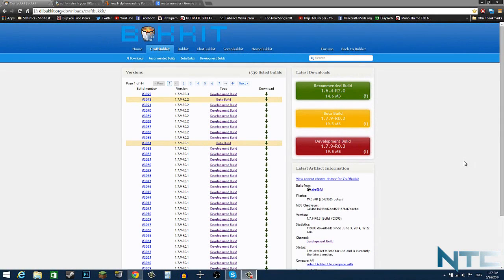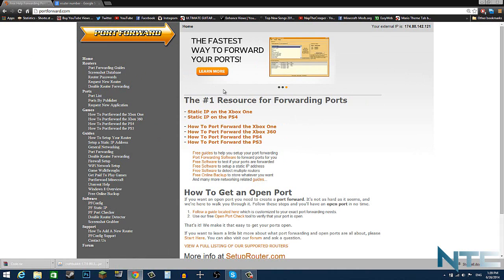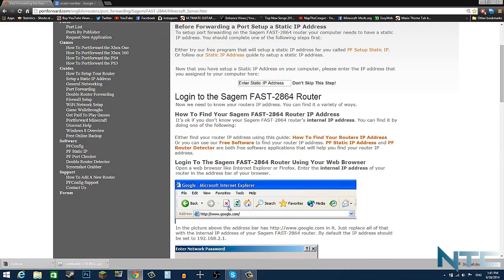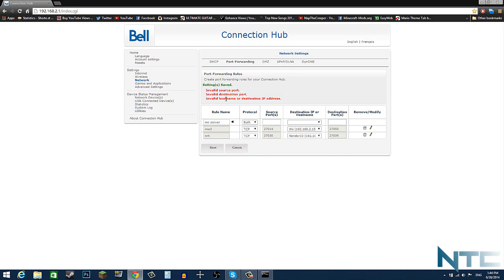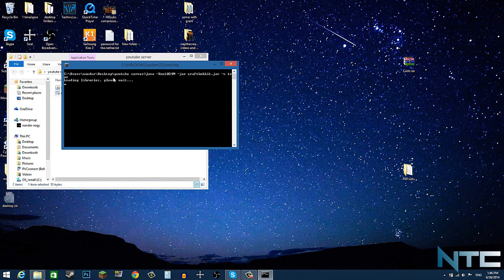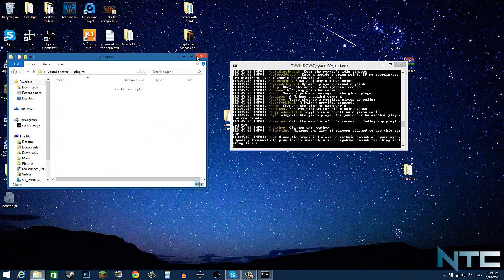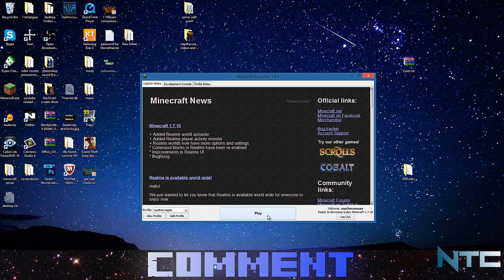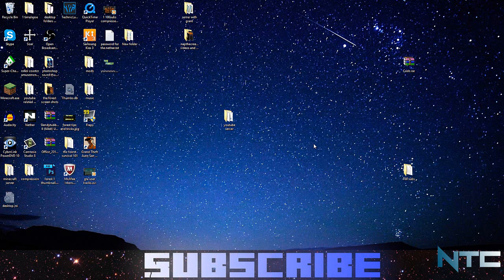How To Make A Minecraft Bukkit Server Portforwarded For 1.7.10 | Step-By-Step | Best Tutorial!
►►►►NapTheCreeper◄◄◄◄

YOO WHATS UPPP EVERYONE, LOL I am back with another fantastic video for you great people!

tags (ignore)

TROUBLESHOOTING☑

Q: Why is my server not connecting?
A: Make sure you typed in IPv4 address when you click "Add Server" in Minecraft. If that doesn't work, try placing your IP address instead of IPv4 address. Make sure your server is RUNNING and DO NOT close your server or the black command prompt box.

Q: How do my friends join my server?
A: You're friends MUST type in your IP address, not your IPv4. If they can not connect, make sure they type in :25565 after the IP Example: 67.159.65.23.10:25565

Q: Why can't my friends join my server? I did everything correctly!
A: You might of done everything correctly, but MAKE SURE you leave uTorrent RUNNING. Make sure you port-fowarded on uTorrent just like how I showed you on the video. If you close uTorrent, you close your port, therefore no one will be able to connect. Leave uTorrent running at all times. You can of course close uTorrent when you are not playing on your server.

Q: How do I port foward?
A: Download uTorrent ☞ Open uTorrent ☞ Click Options ☞ Click Preferences ☞ Click Connections ☞ Type in 25565 for "Port used for incoming connections" ☞ Click Apply and Ok

Q: Can I port foward to my router instead of uTorrent?
A: Yes, you can! Many people don't know how to port foward on their router, and it could be confusing. Port fowarding through uTorrent is a much faster alternative, since a lot of people don't know their router login, and don't know how to access the Port Fowarding / Triggering section.

Q: I tried all the run.bat commands but none of them work. What can I do?
A: Go to this website and it will give you a step by step tutorial on how to fix the run.bat issues you might have

Q: How do I find my IP Address?